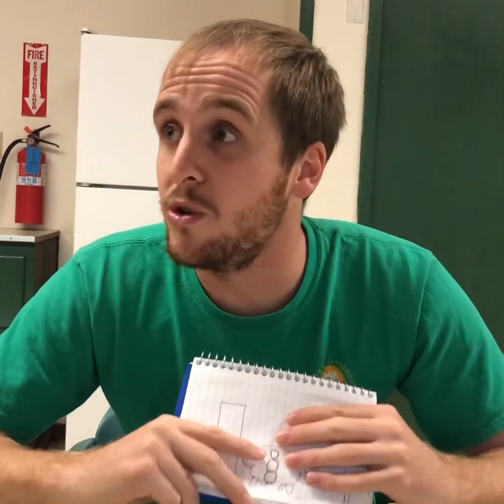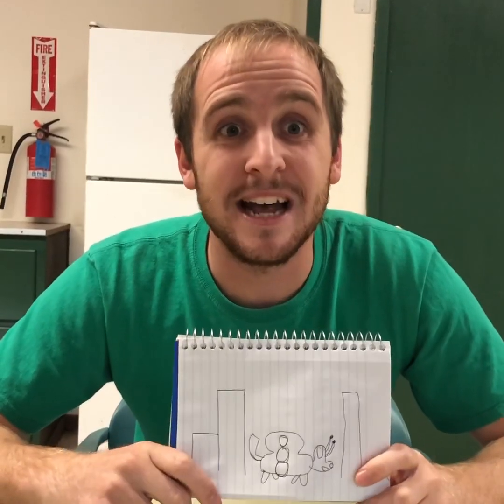Nature’s Classroom Institutes’ lecture series- adaptation activity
For our third Video in the Corona Lesson Series will be taking a closer look at animal adaptations through an activity that you can do at home!

📸Facts Snapshot📸
-In biology an adaptation is change an organism has gone through or is currently going through in order to be more suitable to its environment.

Can be general:
-camouflage
-Flight
-Night vision, Etc.

Or specific:
-wood frogs can freeze body and stop heart to survive -80 degree temps

-Kangaroo rats gain water from the seeds they eat and do not need to drink water, and many more.

Google cool adaptations to see all of the interesting things that happen in the world around us!

-write 8-10 different adaptations on strips of paper and put in a cup.
-choose an organism (method of choice optional)
-choose an environment
-draw 2-3 adaptations from the cup
-draw organism, in the environment including the adaptations

Feel free to add or change rules. The game is up to you! Find more adaptations in our story after the video!

Send us your pictures and we can play along!